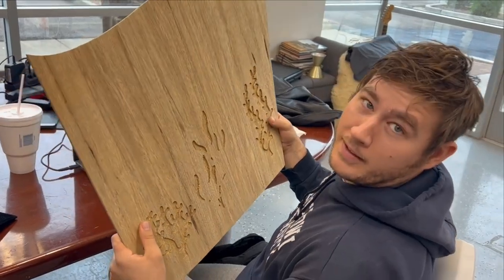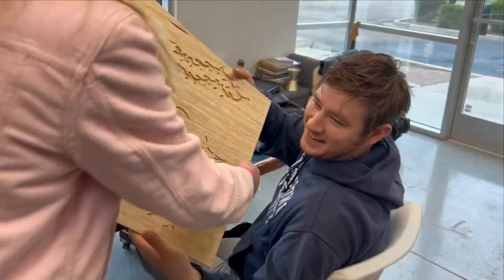I Made a Nautical Mural for the BOAT! - resin, woodworking, cnc, painting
Here is my up-to-date best project so far! I made a nautical themed mural to match our counter-top. It turned out Awesome!

1. We bought White Limba from a Wood Workers Store
2. Cut it into strips of wood
3. Glued it back together
4. Cut the main pattern on the cnc machine
5. Engraved the design
6. Painted the engraving
7. Filled with crushed glass
8. Poured resin
9. Water color stain for the waves
10. Installed it in the boat